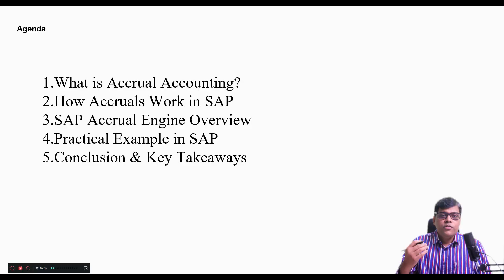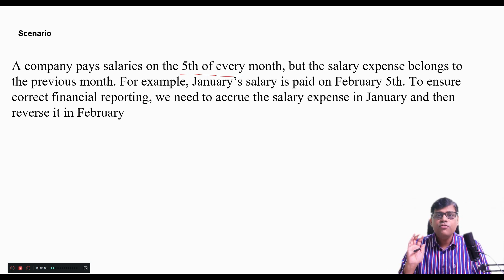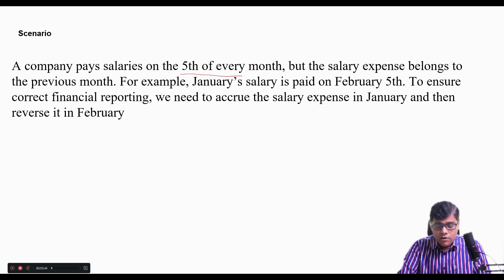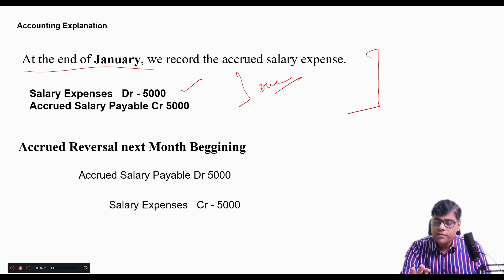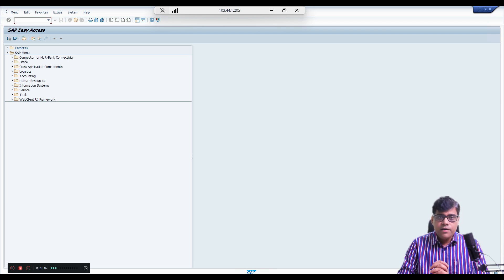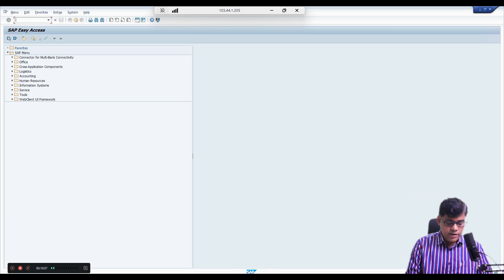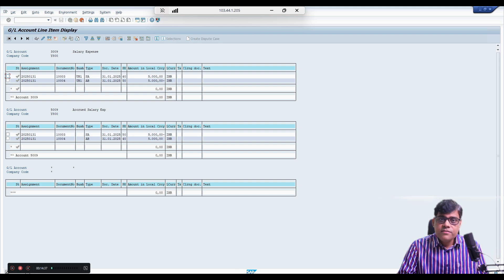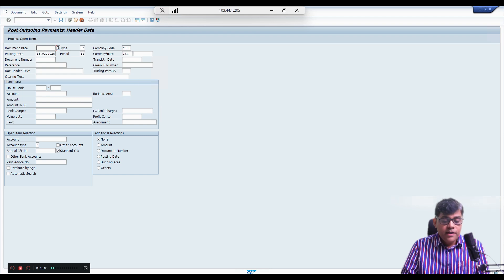How to Handle Accruals in SAP FICO? - Hands-On Guide with Examples!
📌 SAP Accrual Concept Explained | Hands-on Example in SAP

In this video, I will explain the SAP Accrual Concept in detail with a real-world example and SAP system demo.

🔹 What You Will Learn:
✅ What is the Accrual Concept in Accounting?
✅ Types of Accruals & why they are important in SAP
✅ SAP Accrual Methods – Manual & Recurring
✅ Step-by-step Example in SAP with TCodes (FBS1, F.81)
✅ How to handle Accrued Salary & Rent Expense in SAP

💡 Whether you are an SAP FI/CO Consultant, Business Analyst, or Finance User, this video will help you understand and apply accruals in SAP easily.